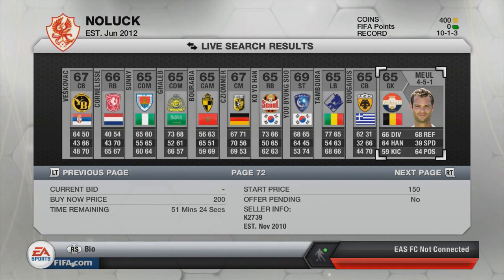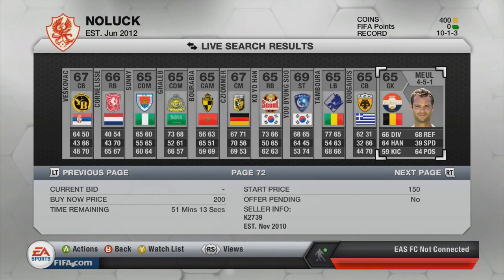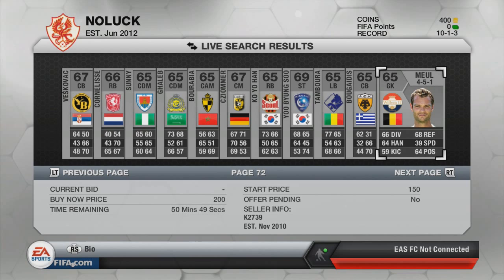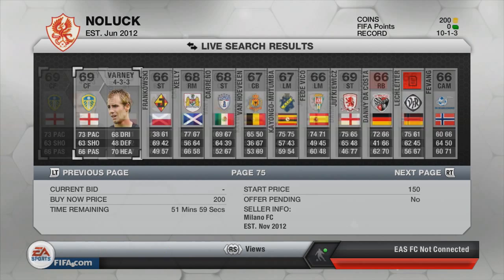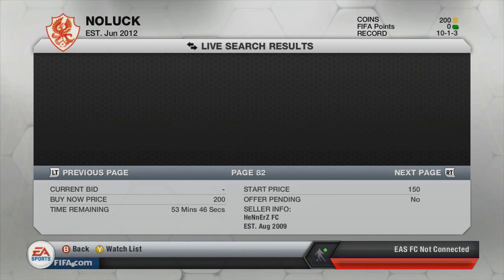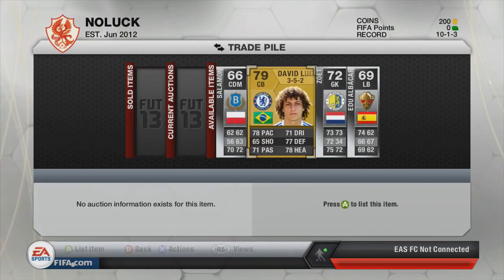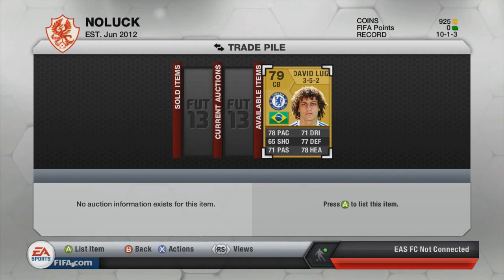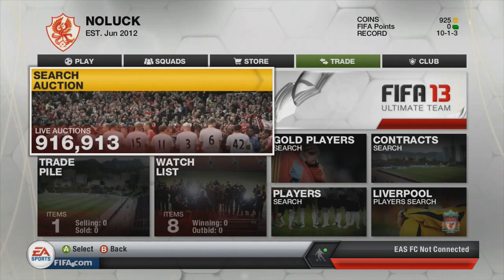FIFA ULTIMATE TEAM 13 - HOW TO MAKE COINS SIMPLE / EFFECTIVE (GURANTEED PROFITS)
In this video I show you a new technique to make coins by buying rare silver players for only 200 coins, not massive profits but if you have no coins its a good starter also you can re-sell players for more i chose to discard for the purpose of this video (i picked up one player that i sold for 4000) Hope this has helped you please make some comments Hope you enjoy! Brazilian giveaway winner has been announced so check your inboxes dont worry if you didnt win there will be lots more im already working on ones Thanks

This video is licensed to CEXtra2 only © any videos distributed to any other site / channel will be reported as copyright and been taken down. You will get a strike.

I can assure you its good and you will not be disappointed.

Black Ops 2 Funny Skits
Black Ops 2 Funny Moments
Black Ops 2 Trolling
Black Ops 2 Funtage